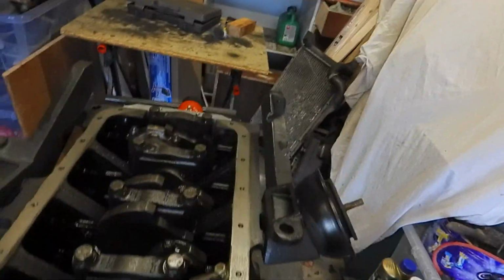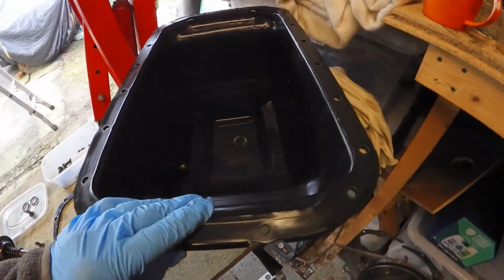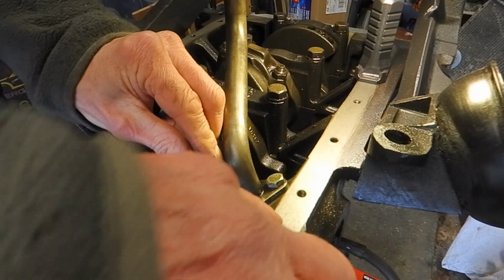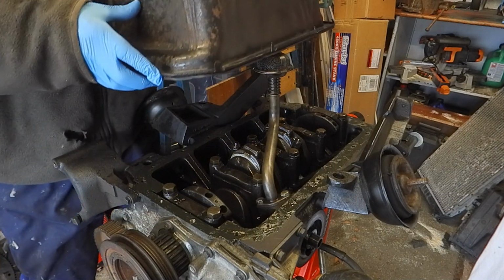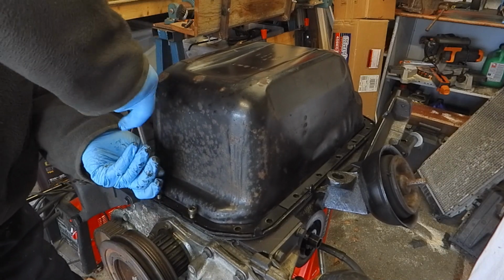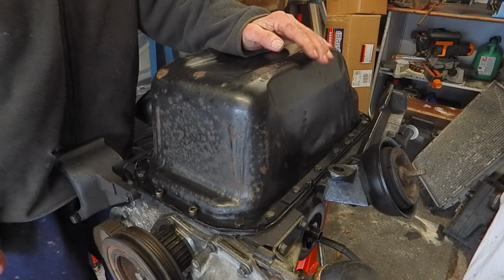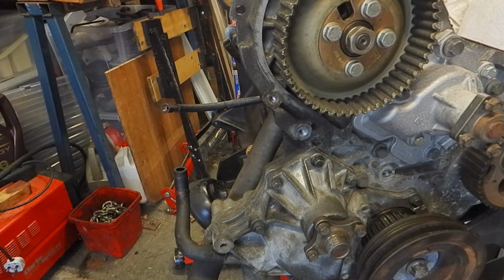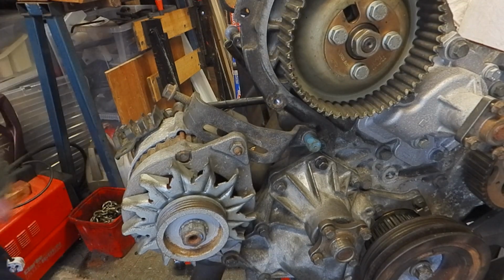MK4 Transit Banana Engine Vid14 Sump, Alternator, Vacuum unit refit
Ok its not exciting but I am documenting everything so it might just help others later. Here I refit the sump, finding out the rubber gasket is bonded. Also refit the alternator and vacuum unit. Next vid will be removing gearbox!
00:00 Introduction and the bonded gasket scenario
01:31 Yeh gaskets staying,
02:18 Fitting the oil pickup pipe, oiling stuff
05:14 Fitting the sump & spreader plates plus more info
09:33 Fitting the vacuum unit to the alternator
10:56 Fitting alternator to the engine & what's next